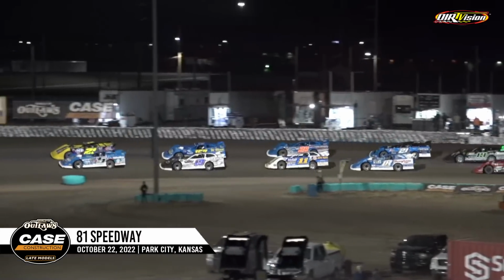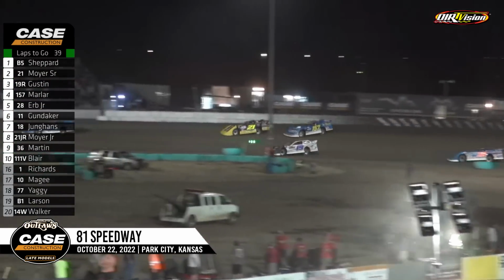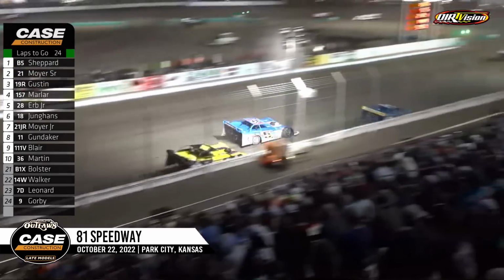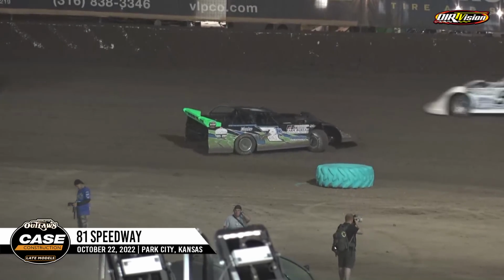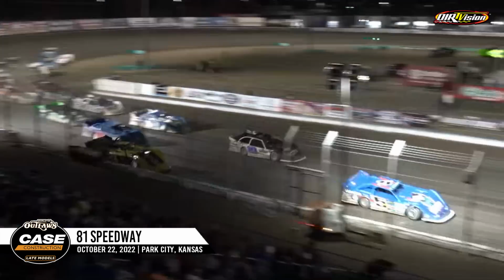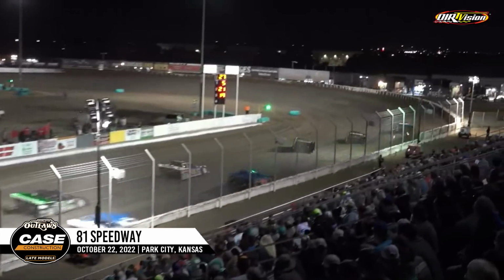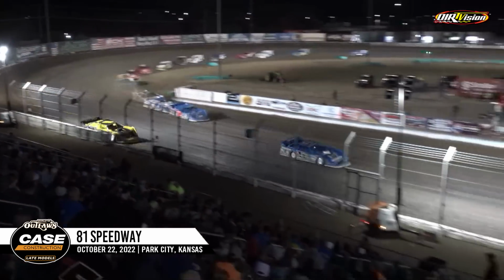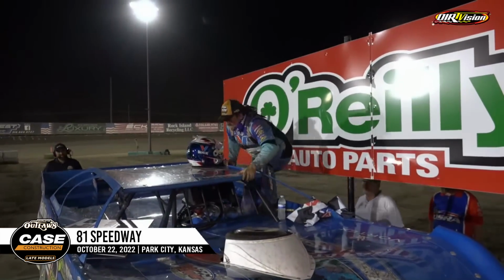World of Outlaws CASE Late Models at 81 Speedway October 22, 2022 | HIGHLIGHTS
World of Outlaws CASE Late Model Series Feature Highlights from 81 Speedway in Park City, Kansas on October 22nd, 2022.  To view the full race, visit DIRTVision.com